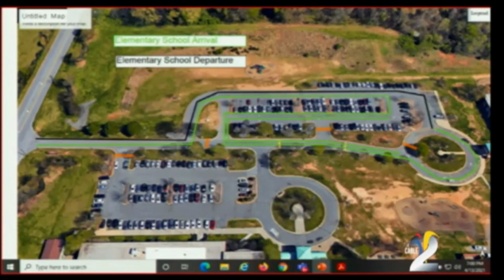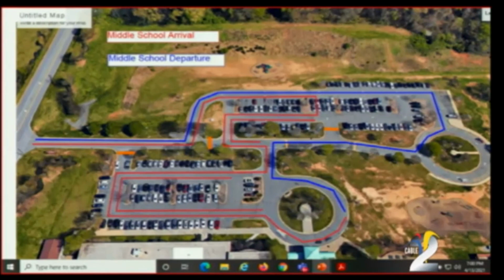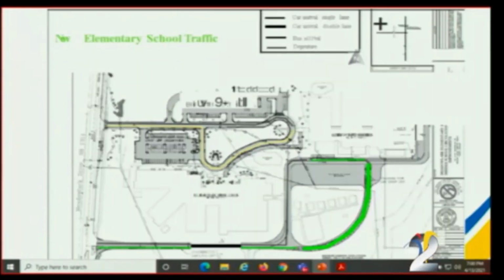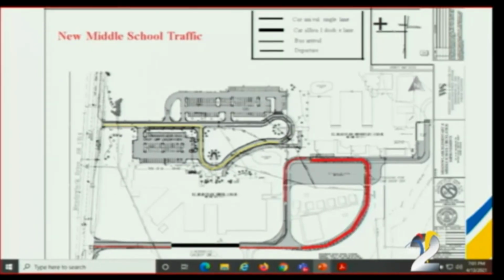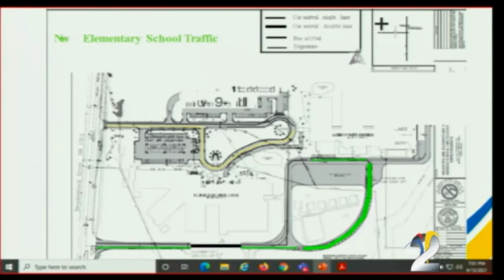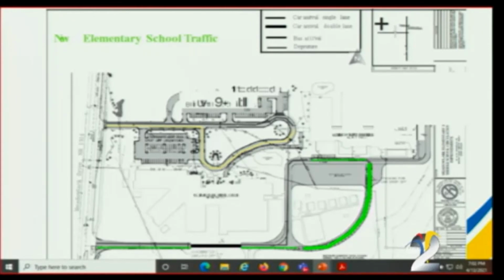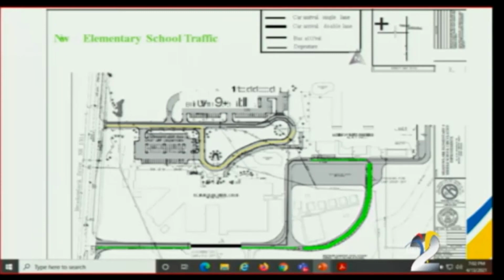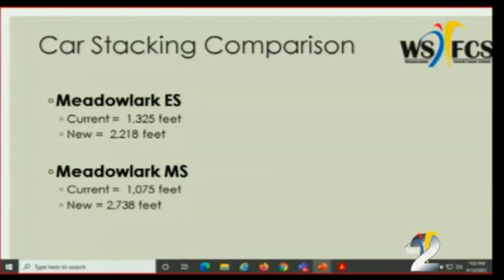WATCH NOW: Plans for dealing with school traffic on Meadowlark